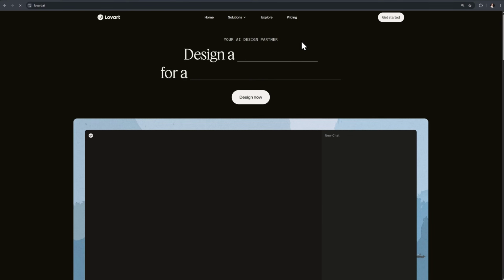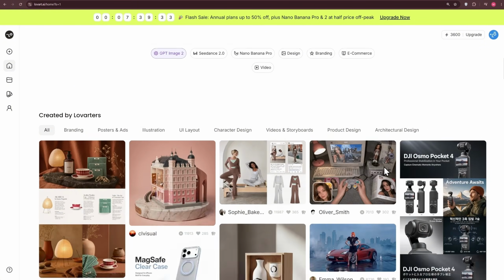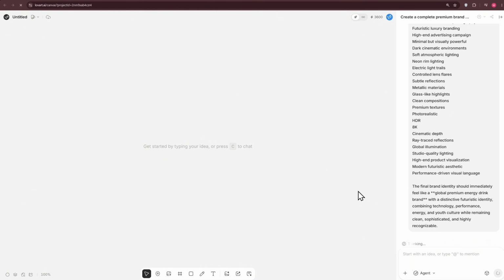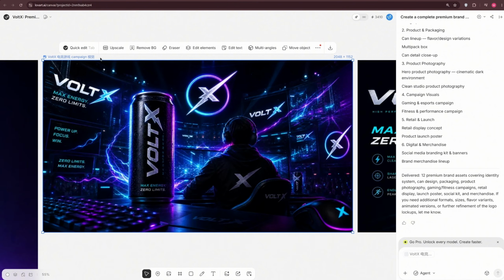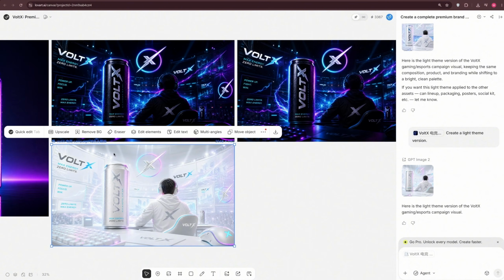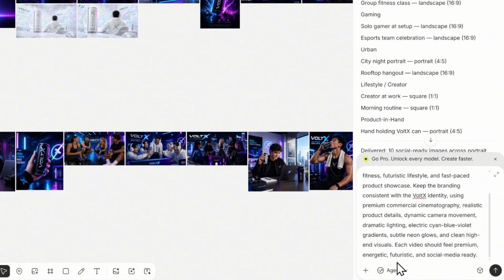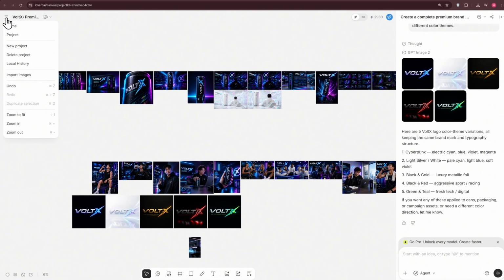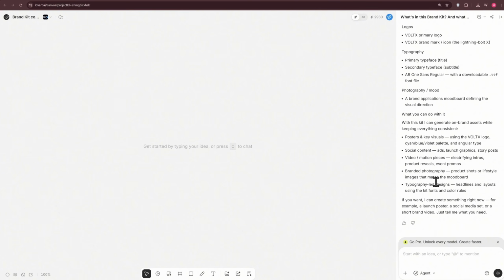I Built an Entire Brand with Lovart AI — Full Tutorial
YouTube Description

In this video, I’m putting Lovart AI to the test and showing you how you can use it as an AI design agent to turn a simple idea into a complete visual brand.

We’ll also explore how Lovart can help you create additional creative assets while keeping the branding and visual style consistent, and finally, we’ll create a complete social media showcase for the finished project.

If you're a designer, content creator, marketer, entrepreneur, or simply interested in AI design tools, this tutorial will give you a complete look at what Lovart can do.

📌Chapters

00:00 Introduction
00:41 What Is Lovart AI?
02:06 Create an Entire Brand with a Single Prompt
02:44 Exploring the AI Canvas
04:42 Editing tools
05:42 AI Video Generator
06:54 Brand Kit
08:25 Final Results & Conclusion